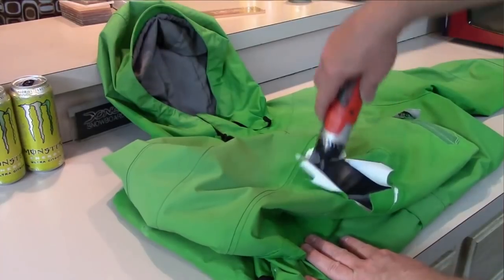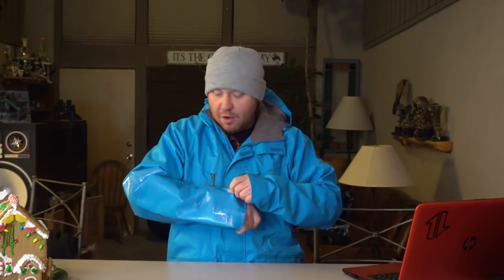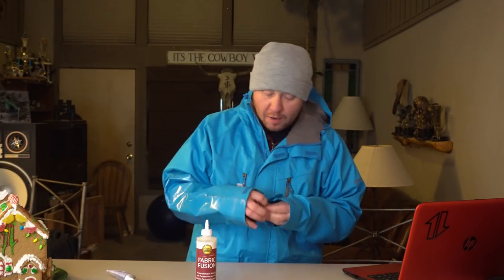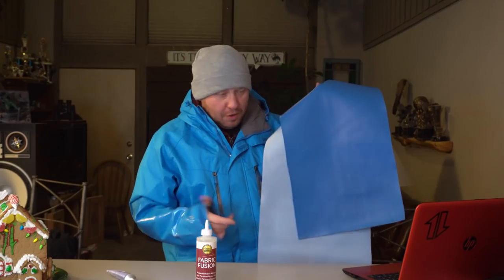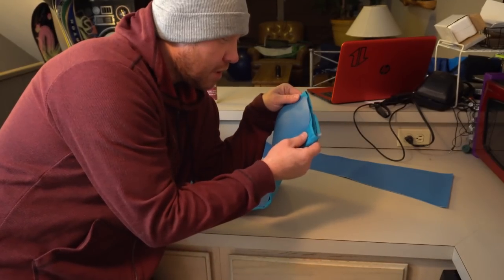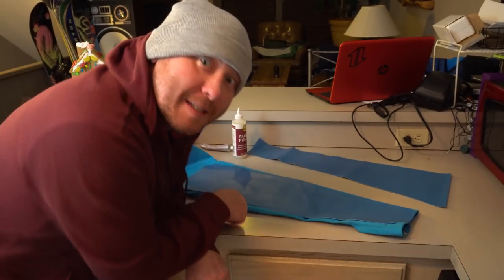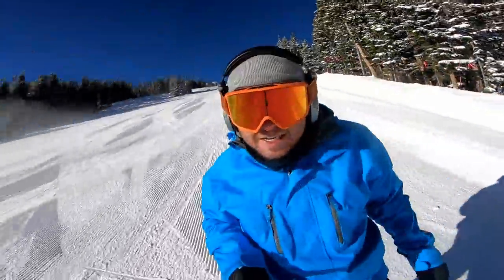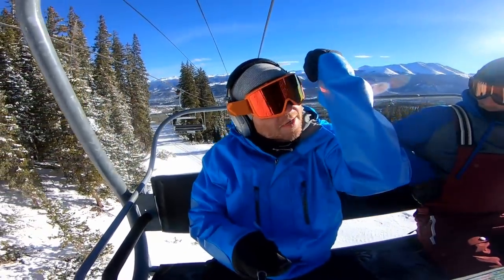Saturday Secrets with Ryan Knapton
My 'secrets' with what I do with my jackets to reduce friction on the parts that I use while doing laid-out carves.

Bitcoin▶︎ 1DDVXAbpVzSmFpN4HT4gWqJX515ijpsqjx

My 'work in progress' website with info of my specs and thoughts on boards and such (a bit out dated for my newest stuff, but concepts are the same)